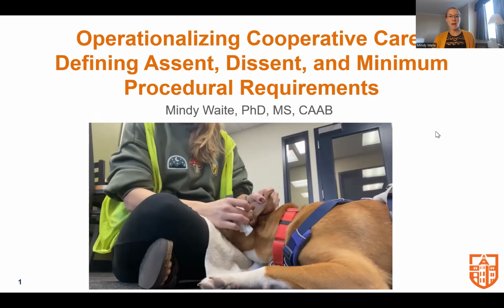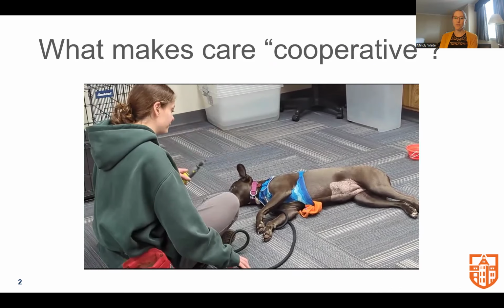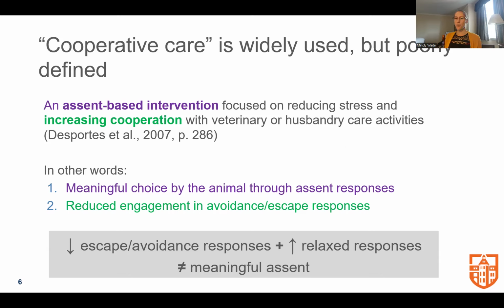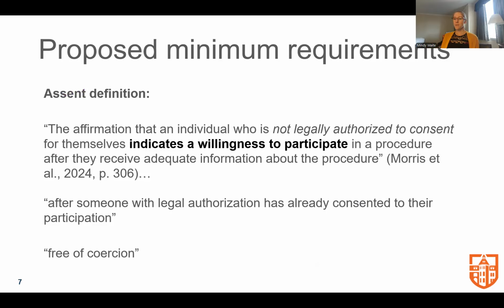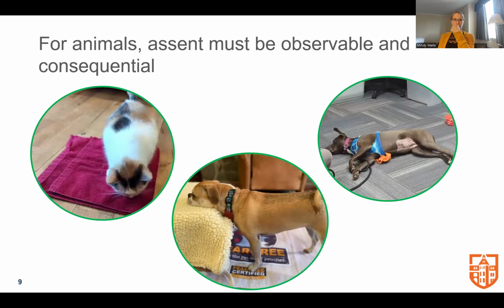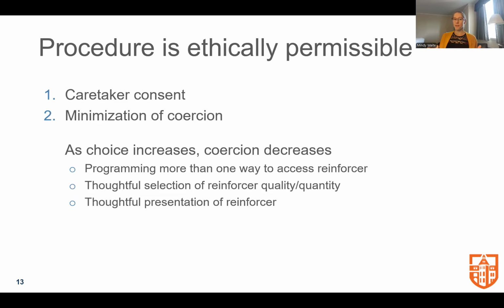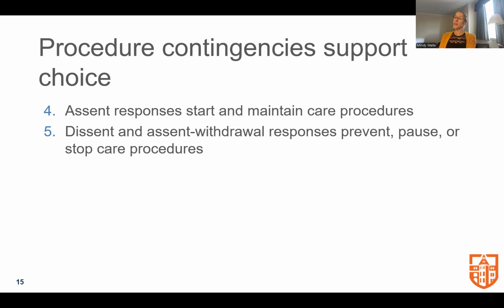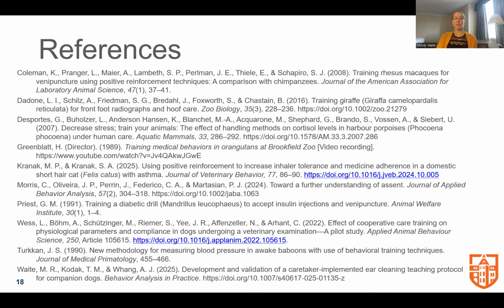Operationalizing Cooperative Care: Defining Assent, Dissent, and Minimum Procedural Requirements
Citation: M. Waite (2026). Operationalizing Cooperative Care: Defining Assent, Dissent, and Minimum Procedural Requirements. Animal Behavior Society Conference, Cincinnati, OH.